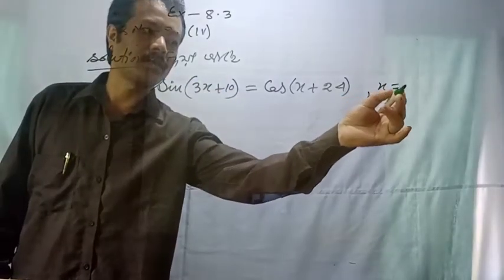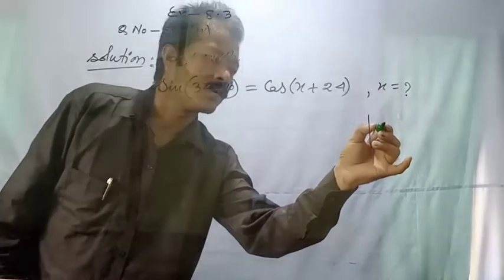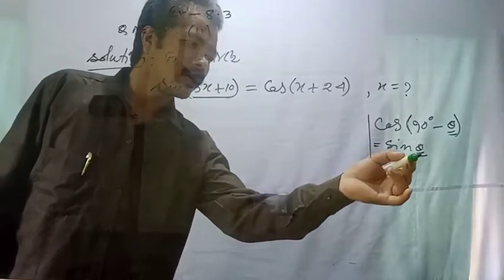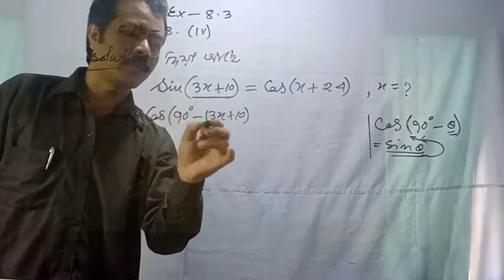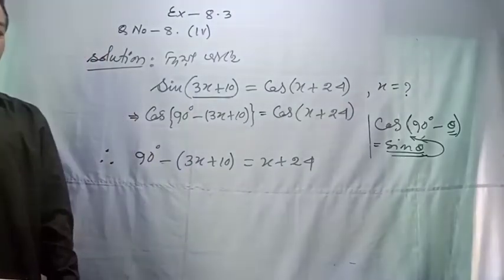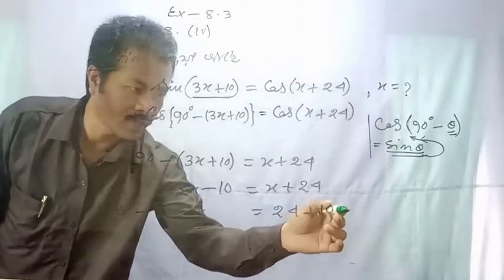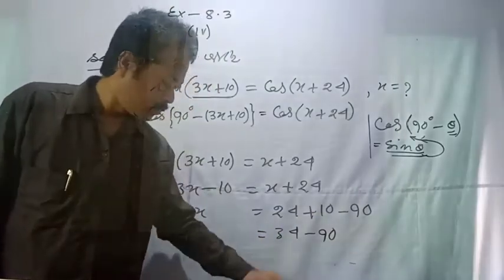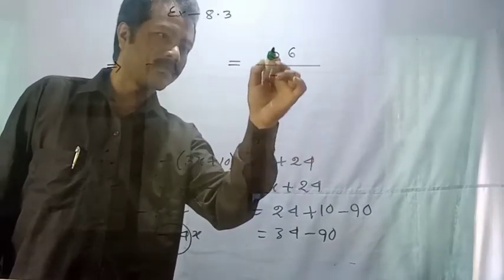Find the value of X, if sin(3x+10)=cos(x+24)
যদি sin(3x+10)=cos(x+24) তেন্তে x ৰ মান উলিওৱা।